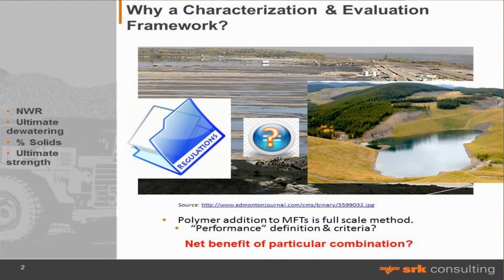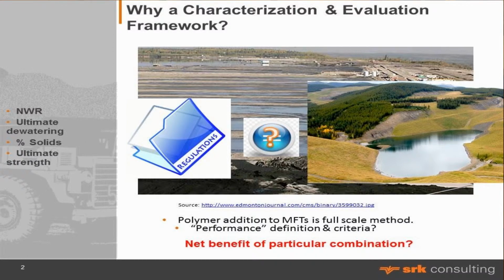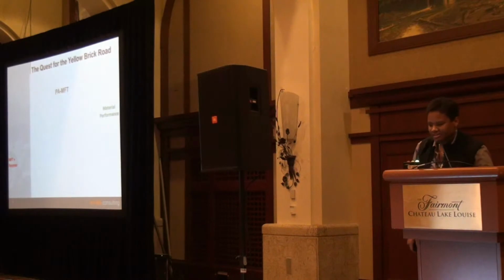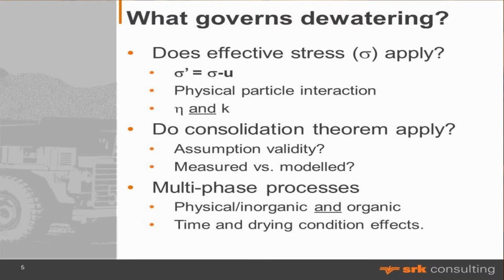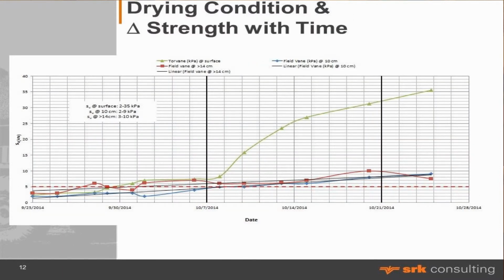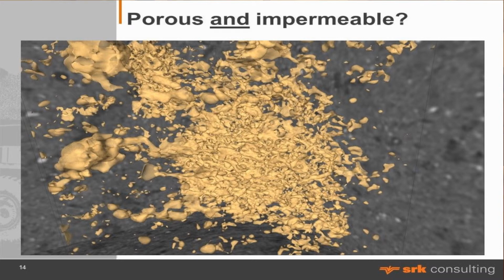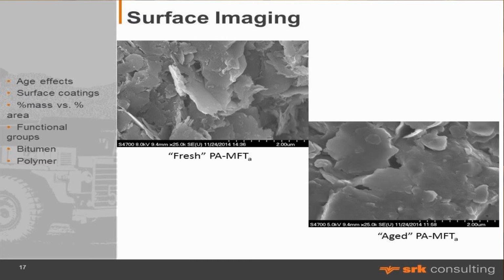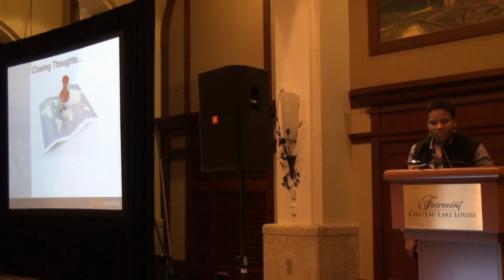Lois Boxill: Predicting Dewatering and Material Performance of Flocculated MFT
Lois Boxill is a Senior Geotechnical Engineer with SRK Consulting.
She describes the concepts and testing involved in her Ph.D thesis studying how mature fine tailings behave after treatment with polymer flocculants. Flocculated MFT is a complex, multiphase, unnatural material. There are unexpected material properties when looked at intensely with new surface imaging technology.
Understanding the material properties of flocculated MFT is key to predicting the performance of tailings management.
Lois Boxill's presentation was part of the Oil Sands Tailings 2014 Conference held at Lake Louise, Alberta from Dec. 7-10, 2014 by the Oil Sands Tailings Research Facility of the University of Alberta.